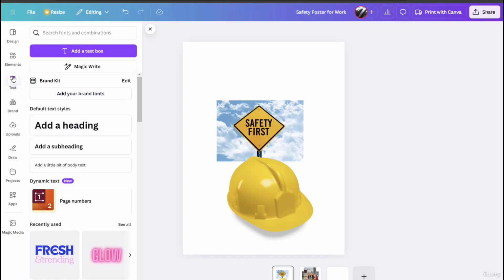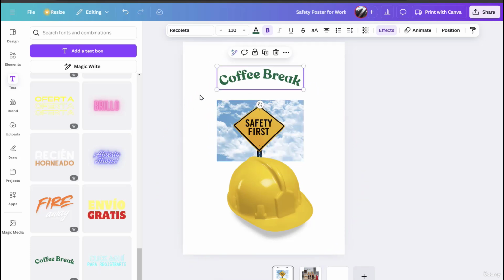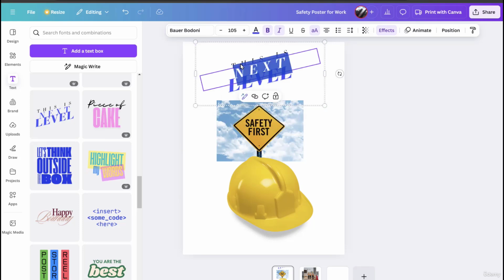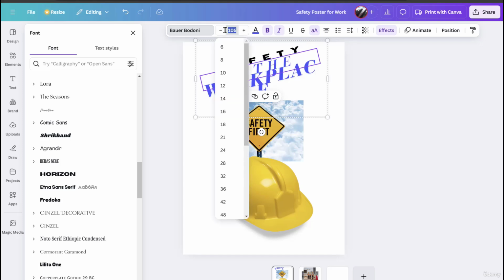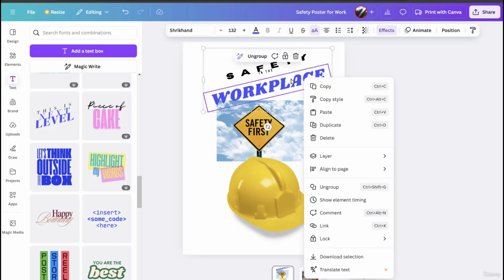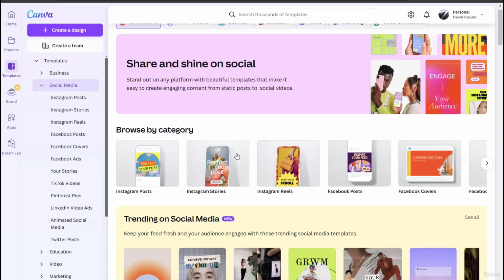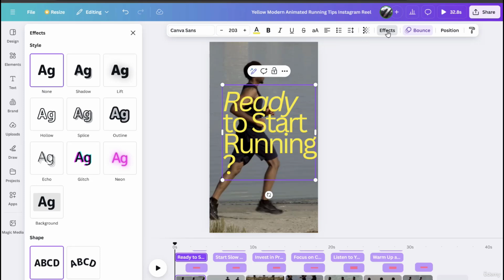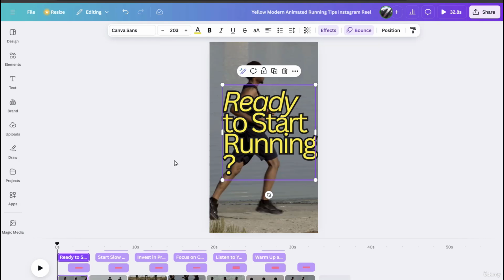Canva Text Masterclass: Adding & Editing Text Like a PRO (Full Formatting, Effects & Hacks)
Text is the voice of your design! This Canva Text Masterclass goes deep into every feature you need to add, edit, and format text like a professional designer. Learn how to transform plain words into high-impact visual statements using the top-tier text effects and advanced formatting tools.

You will learn to master the Text Toolbar and achieve a pro look:

Adding Text Fast: The three ways to add text (Heading, Subheading, Body) and the essential keyboard shortcut (hitting the 'T' key) to instantly place a text box.

Advanced Formatting: Controlling the readability of your text with Line Spacing, Letter Spacing (Kerning), alignment, bold/italics, and the Uppercase/Lowercase tool.

The Effects Panel: Mastering the 12+ text effects, including:

Shadow, Lift, & Echo: To add depth and make text pop off the background.

Hollow, Splice, & Outline: For unique, contrasting text styles.

Neon & Glitch: To add high-impact, dynamic looks.

Special Text Techniques: Using the Curve feature for circular logos or unique headings, and applying the TypeCraft app for bending and warping text into complex shapes.

Bonus Pro Tip: Using the Grab Text (Pro feature) to instantly make text in any uploaded image editable without losing quality!

Stop using plain text! Use these effects to make your message stand out on social media, thumbnails, and presentations.